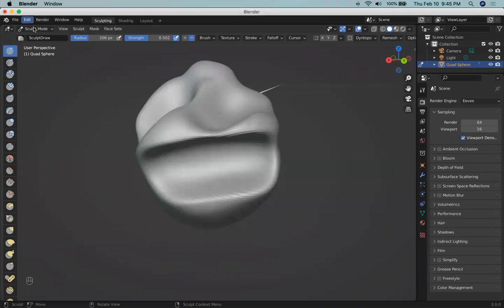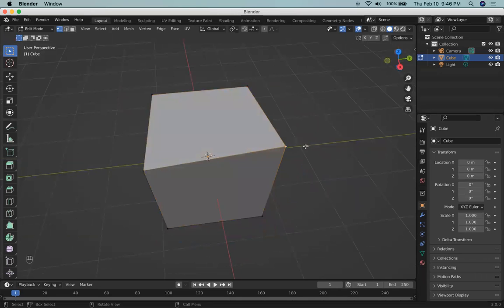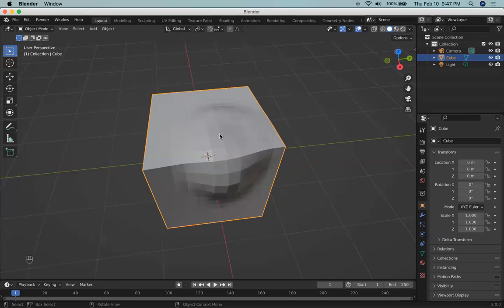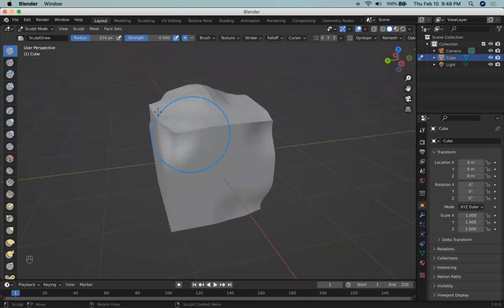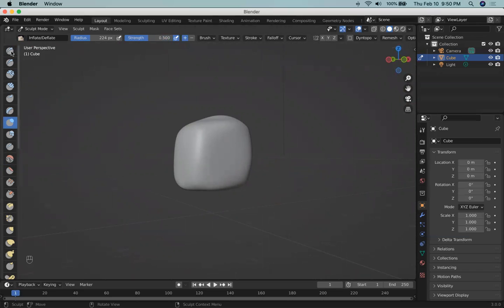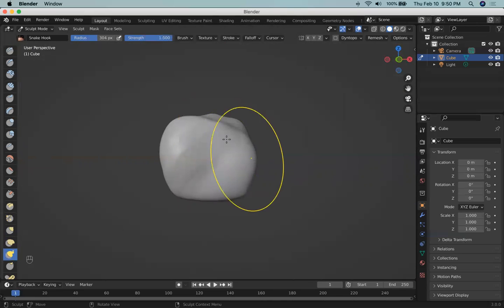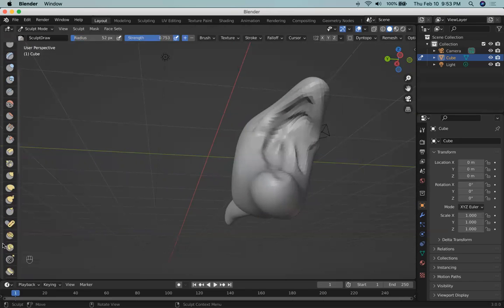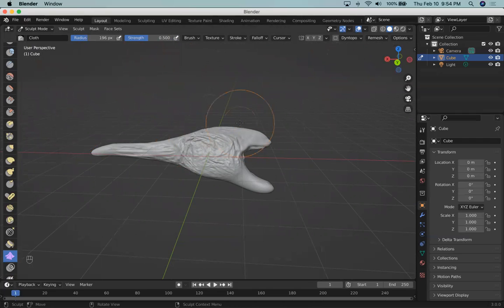Class#3.2: Sculpt Mode Tools